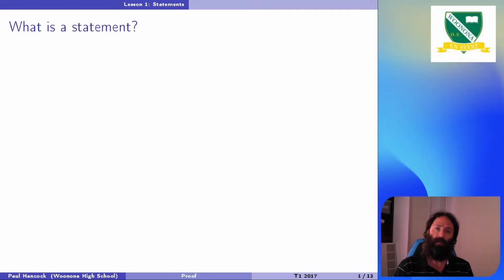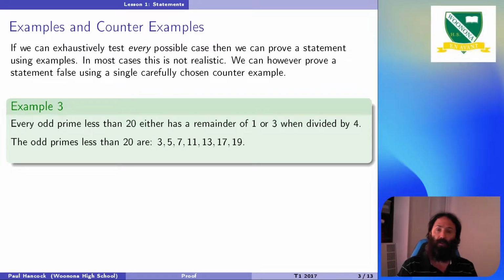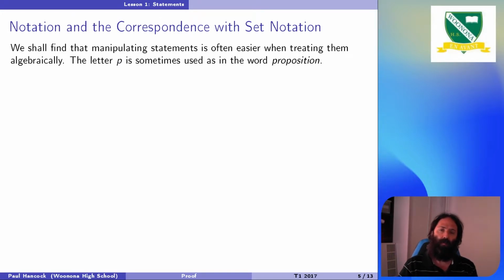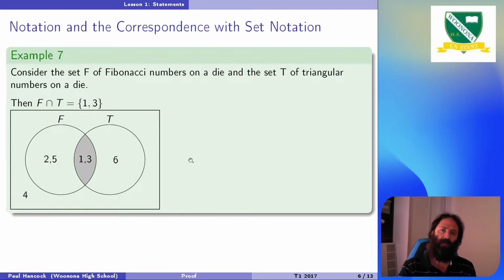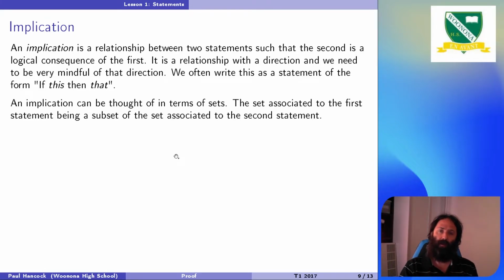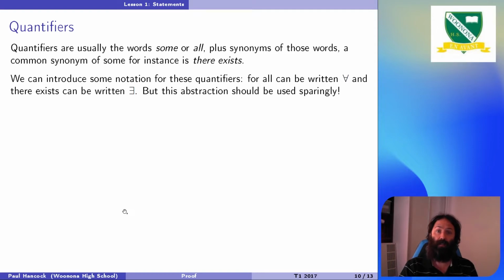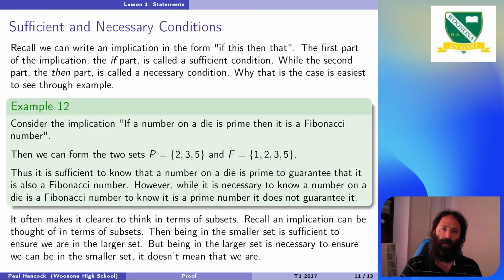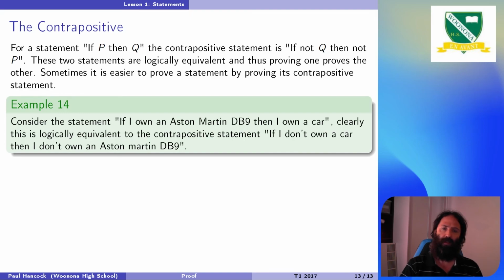Proof - Definitions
In this topic we look at how mathematicians prove conjectures.

This first video introduces the definitions and notation that we will need.